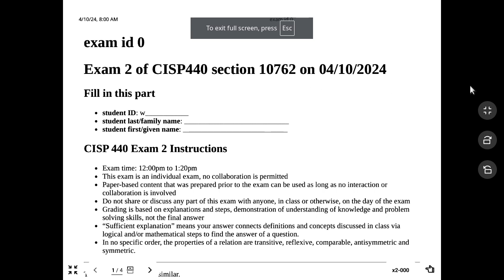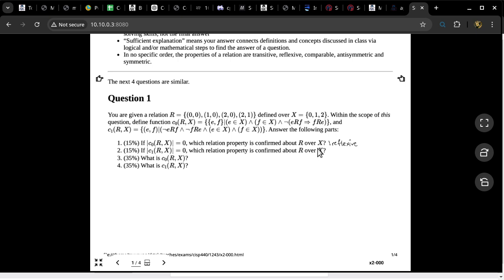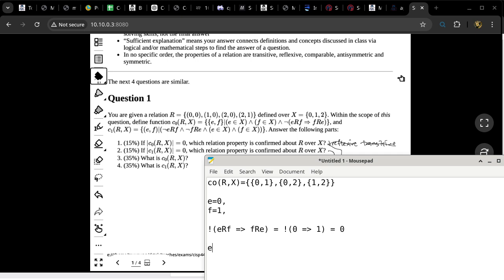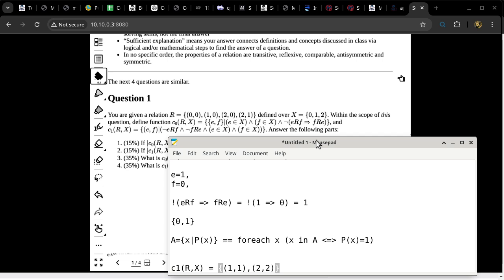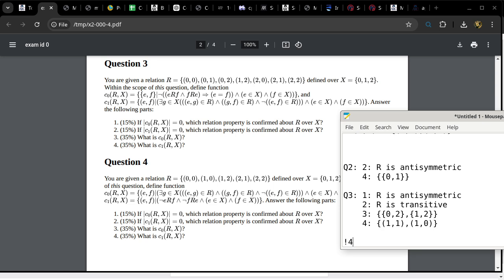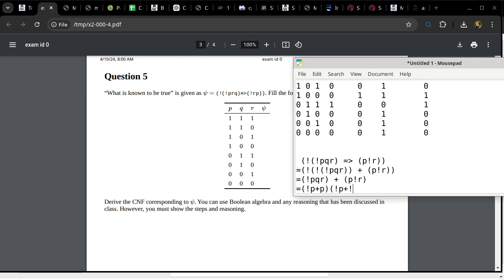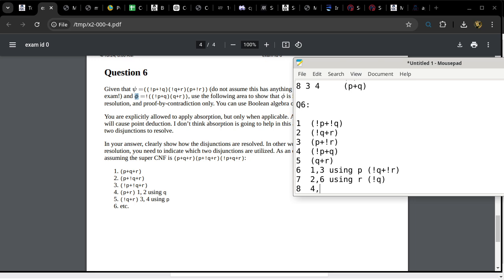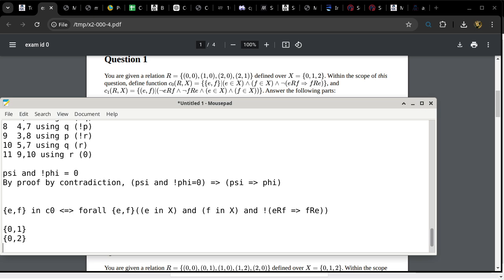20241104 CISP 440 exam 2 review